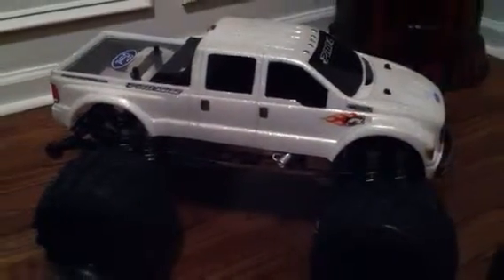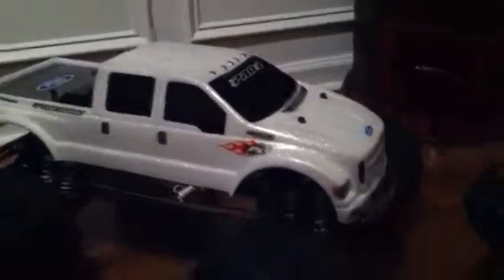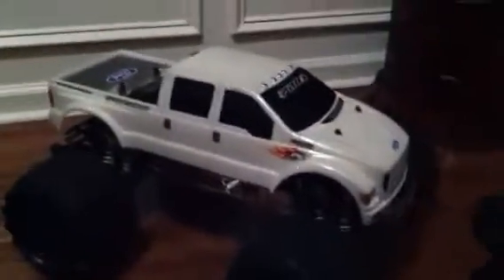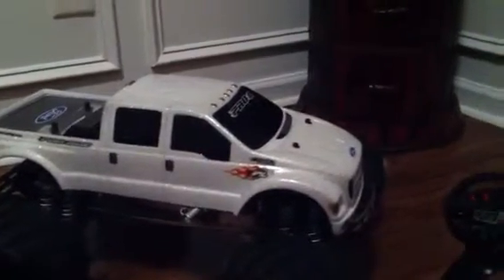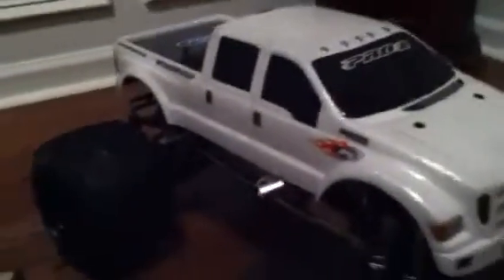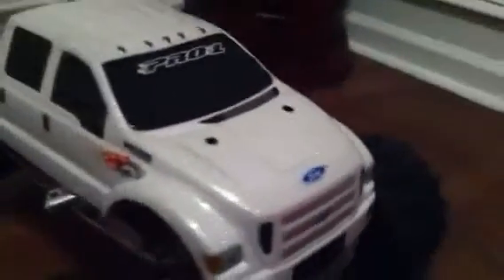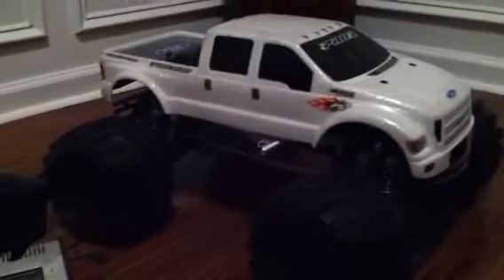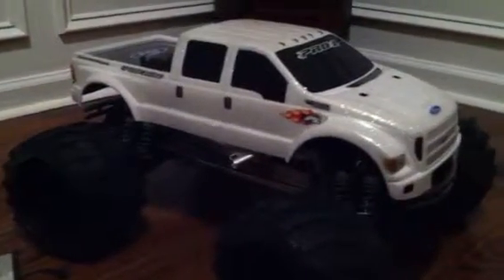TMaxx Monster Truck For Sale like new with upgrades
TMaxx Monster truck like new with tons of upgrades. Motor has only 4 tanks. Super fast! Brand new remote, 2 bodies and much more.